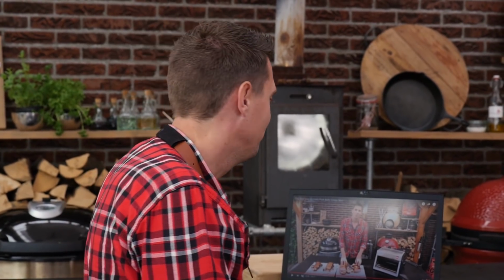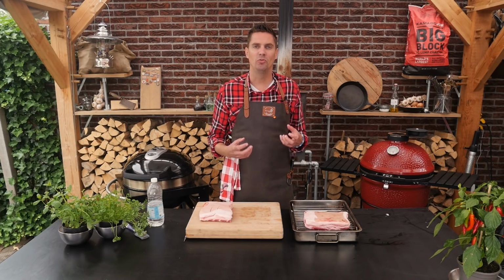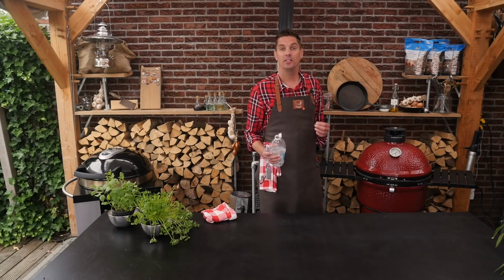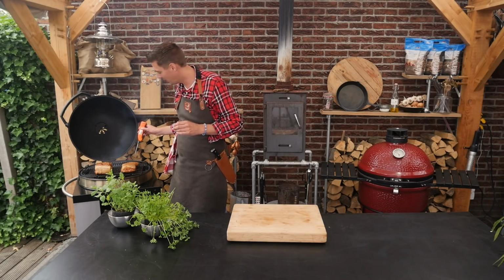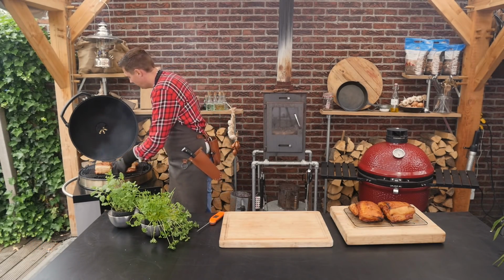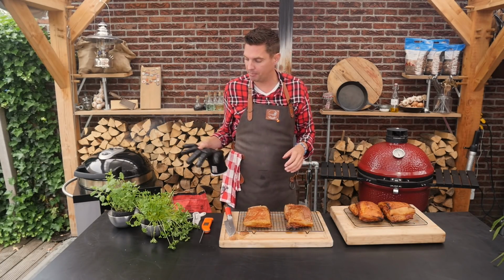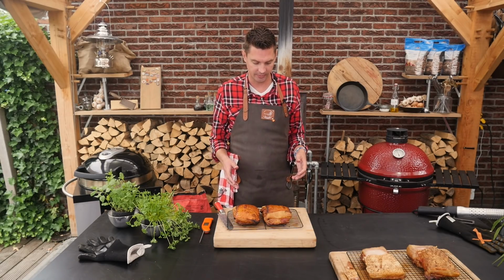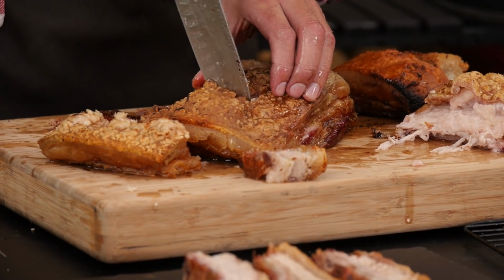The best way to make juicy pork belly crispy skin -- Experiment !!!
In this video we will test what the best way is to get a crispy skin on your juicy pork belly.

This technique can be used for lechon liempo and siu yuk to create a delicious pork belly crispy pork roast.

Share your pictures or ask me questions on my facebook forum

BBQ gear that I use every day:
1. Chef's knife (Germany) / (USA)
2. Cutting Board (Germany) / (USA)
3. Barbecue tong (German) / (USA)
4. Kitchen Torch (Germany) / (USA)
5.Thermometer (Germany) / (USA)